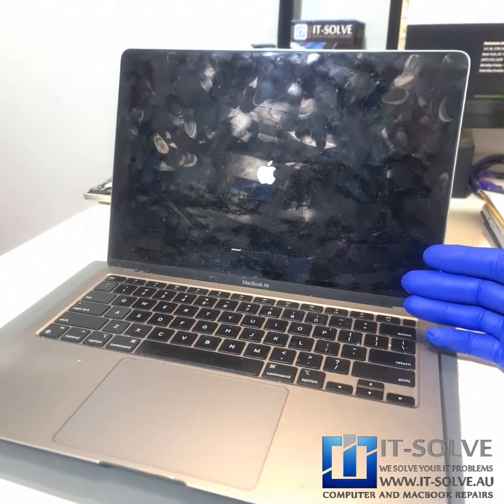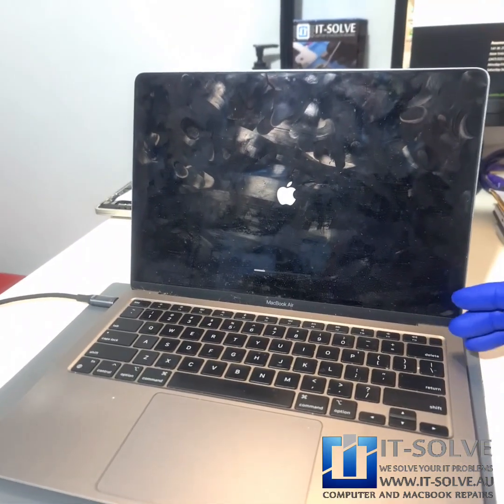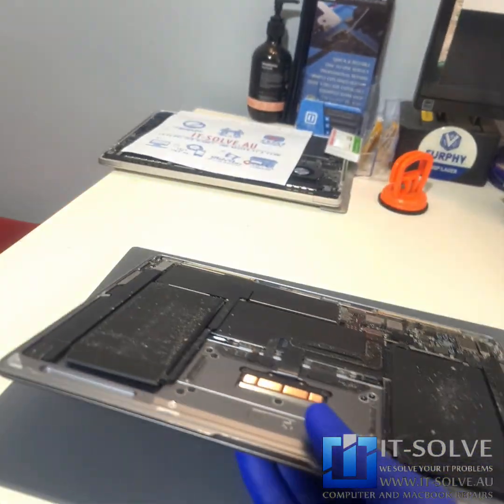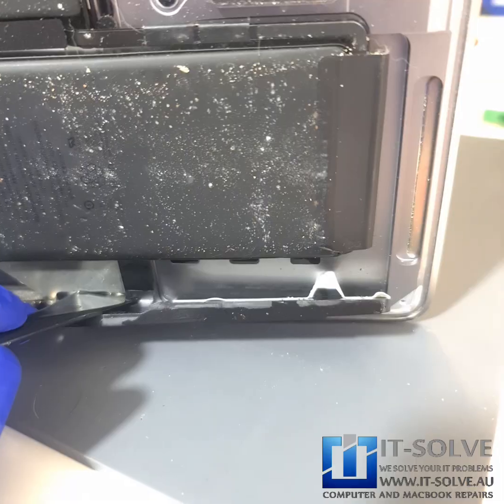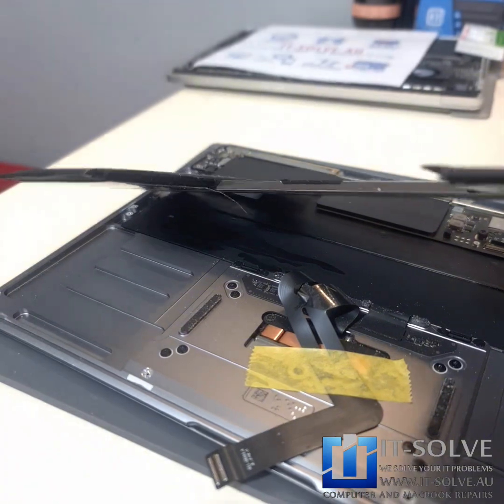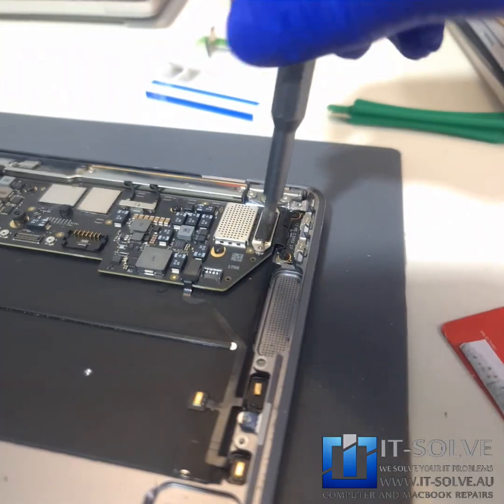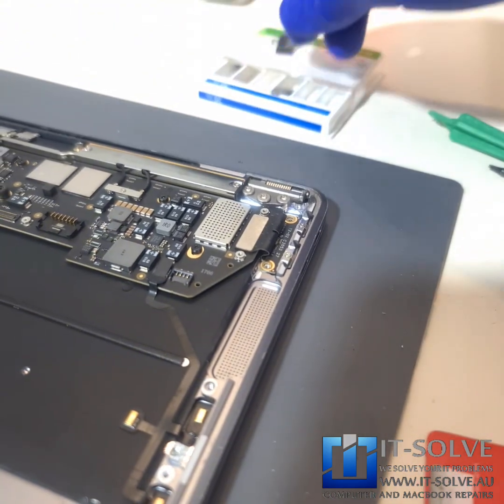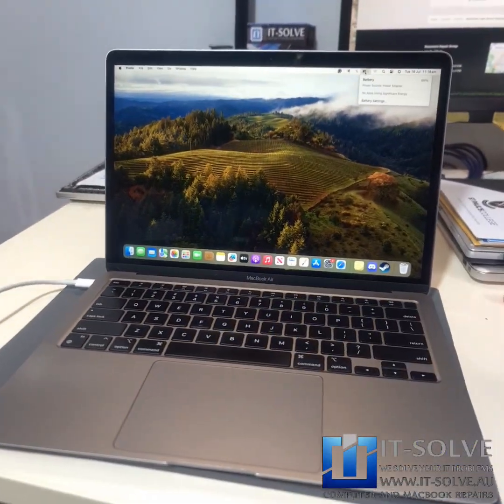Diagnose and replace Macbook Air M1 A2337 battery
We are replacing 2020 M1 A2337 Macbook Air battery today at our IT-Solve Laptop and Macbook Repairs in Adelaide workshop #2026

To diagnose if you need a battery replacement, you can easily check to see if the Macbook turns on a works when connected to power. if it does turn on and works OK on a charger, but cuts of miduse on a battery. Most likely, it needs a new battery.

Unlike apple, itsolverepairs specialises in macbookrepairs in adelaide. Save yourself money and your macbook from ending up as ewaste in landfill by getting it

Get a quote and book your Macbook Battery Replacement in Adelaide today